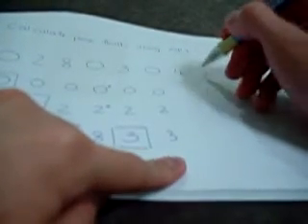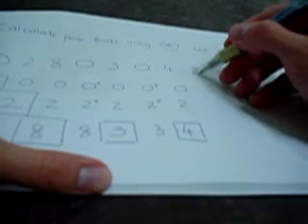OPT algorithm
Calculate the page faults using OPT with 3 as the frame size.
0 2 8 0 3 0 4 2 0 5
OPT - Replace the page that will not be used for the longest period.